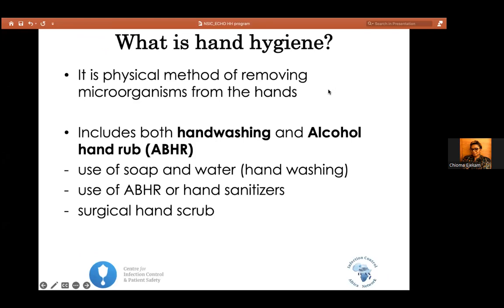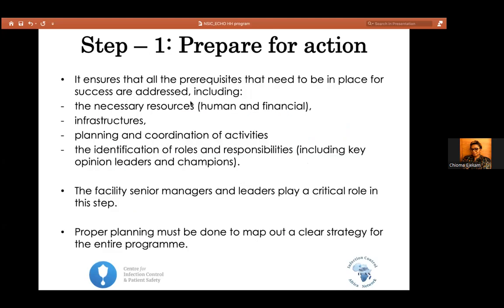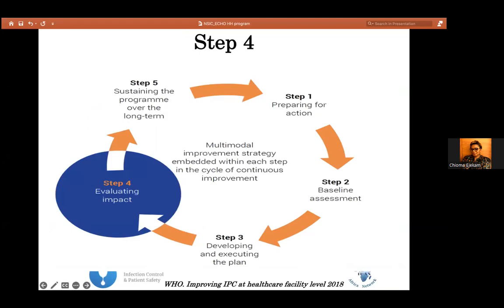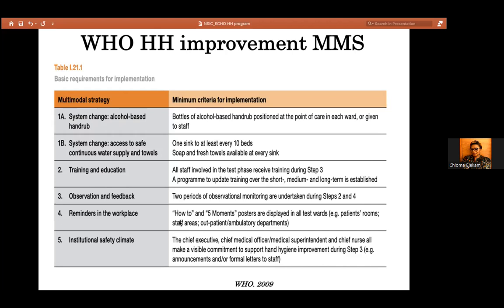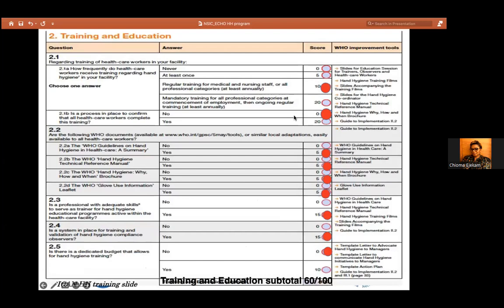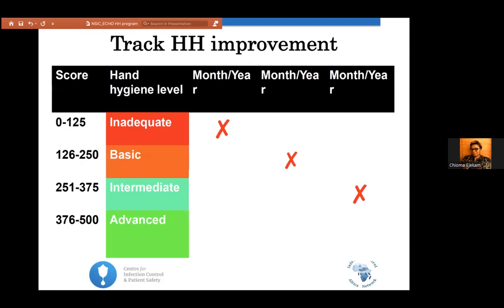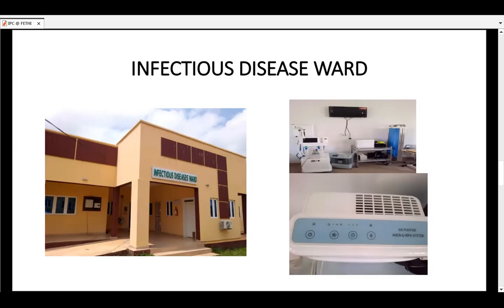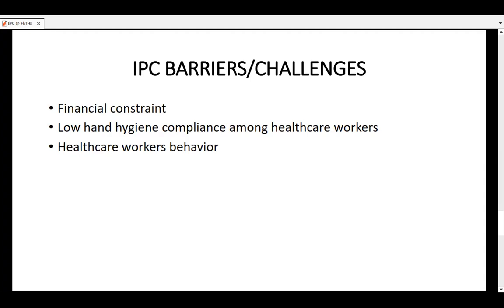Setting Up a Hand Hygiene Programme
According to @who out of every 100 patients in acute-care hospitals, 7 patients in high-income countries (HICs) and 15 patients in low- and middle-income countries (LMICs) like Nigeria will acquire at least one health care-associated infection during their hospital stay. The @CDC states that hand hygiene is a way of cleaning one's hands that substantially reduces potential pathogens (harmful microorganisms) on the hands. Hand hygiene is considered a primary measure for reducing the risk of transmitting infection among patients and health care personnel.

In this session, Dr. Chioma Ejekam walks us through how to set up hand hygiene programme in a facility.

Finally, Dr. Olumuyiwa Ariyo of Federal Teaching Hospital, Ido-Ekiti, Ekiti State also shared improvement in IPC practices at the facility.